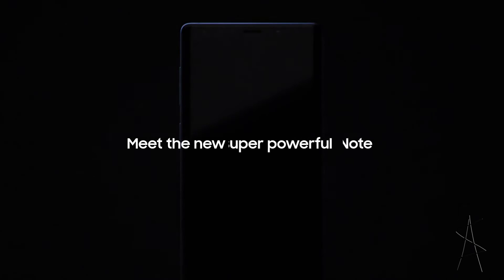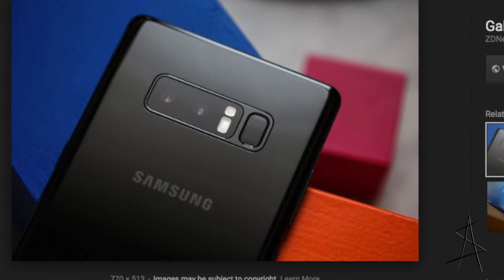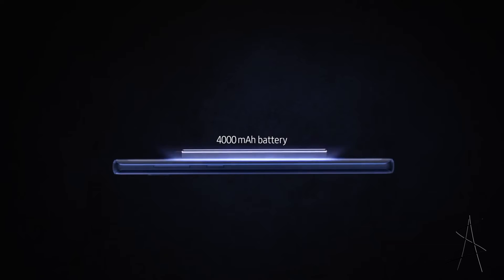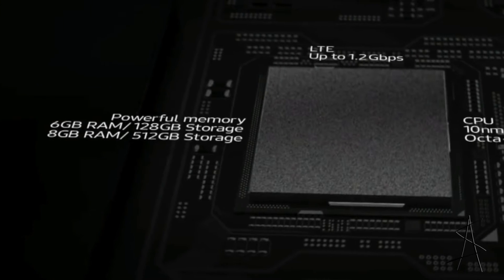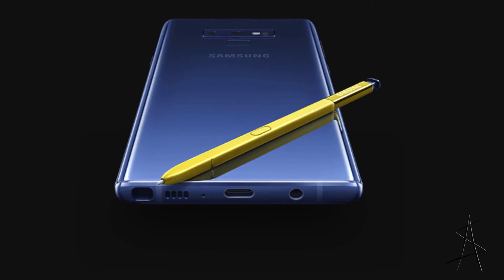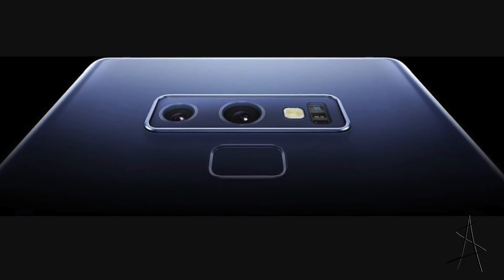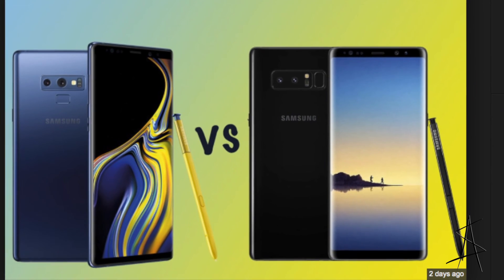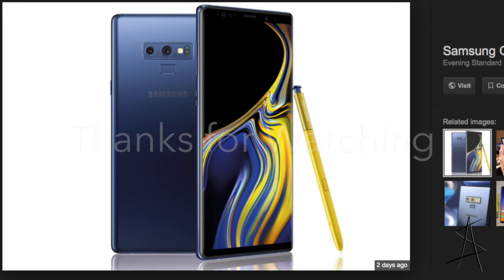Galaxy Note 8 Vs Note 9 - Improvements!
Recently, the Samsung Galaxy Note 9 has just been Unpacked by Samsung. It's currently the best phone made by Samsung, but how much of an improvement is it compared to the last generation Samsung Galaxy Note 8. In this video I go over the latest features and improvements found in the Note 9 and compare it to the Note 8.